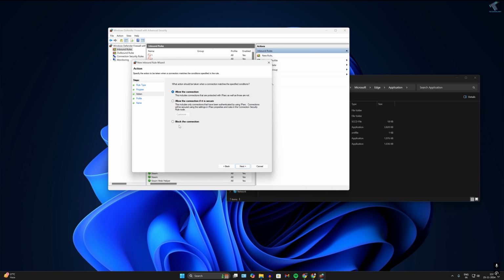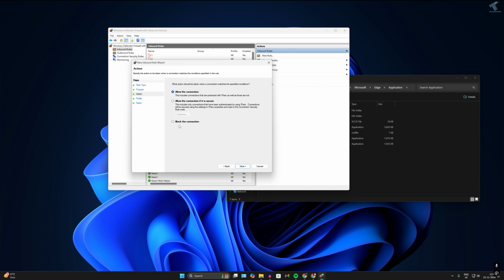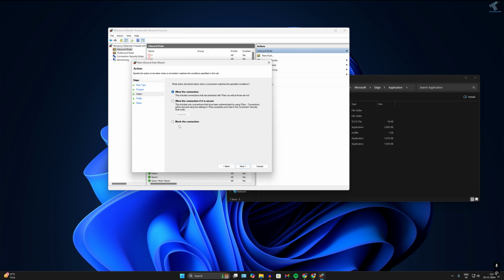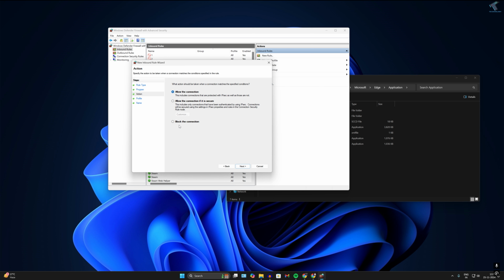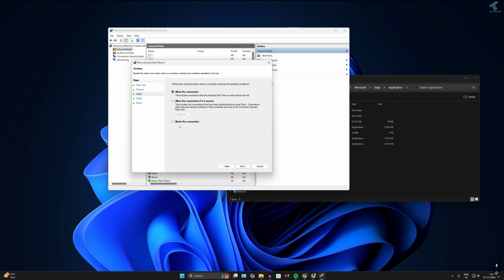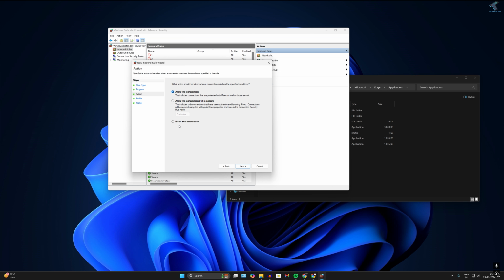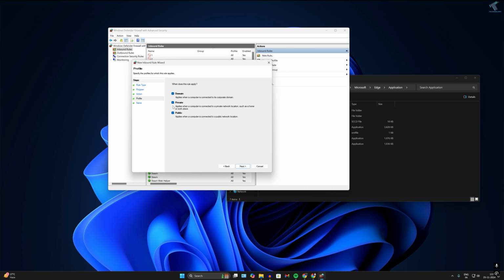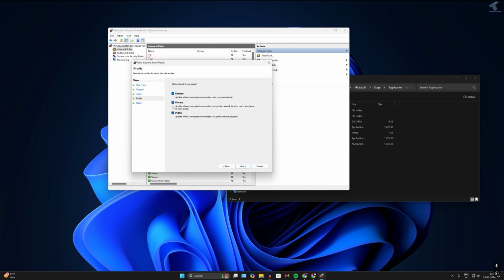How To Block Any Application or Programs From Windows 11 Firewall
Here in this video tutorial, I will show you guys how to block a software or application from accessing internet using Windows 11 Firewall.